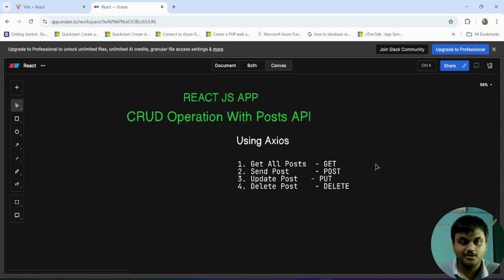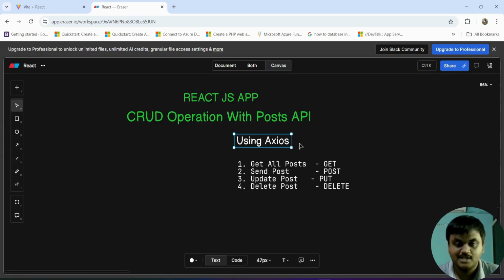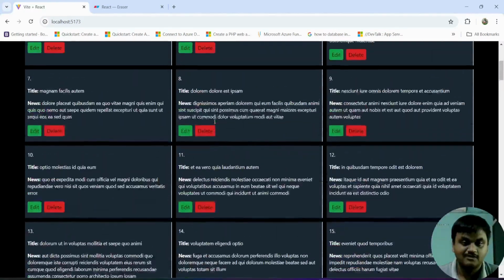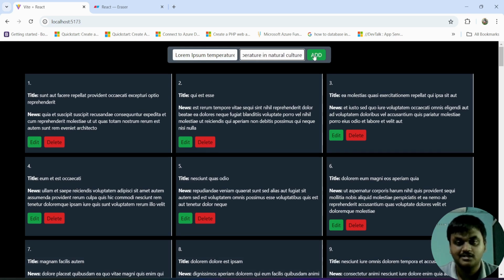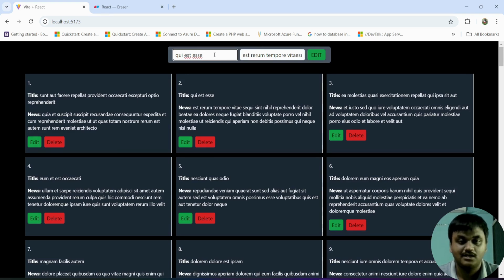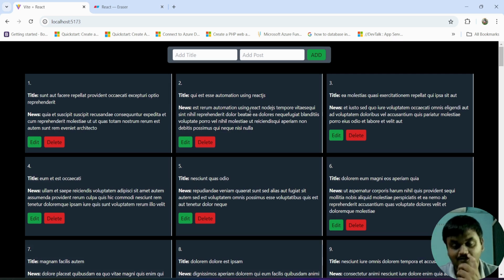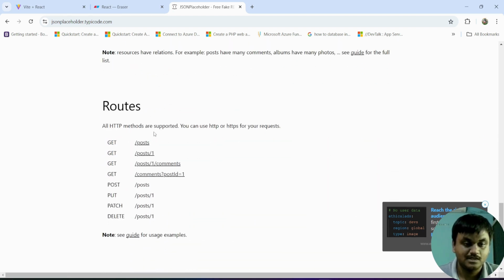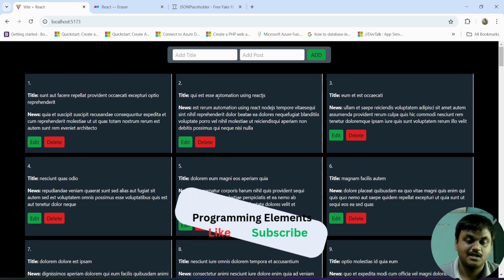Develop a Full-Stack React App with Axios & Post APIs : Mastering CRUD Operations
In this video on my channel programming elements, you'll learn how to build a full-stack React application using Axios to interact with a web API. We'll walk through setting up Axios, making HTTP requests, and handling data, providing real-world examples to help you understand the process. By the end of this tutorial, you'll be equipped to implement Axios in your own React projects.

Contents
Introduction to React CRUD with Axios
Overview of HTTP Methods